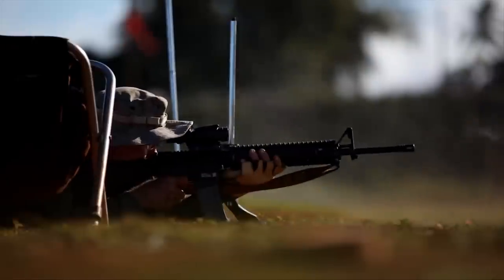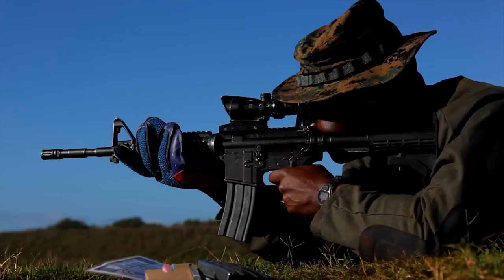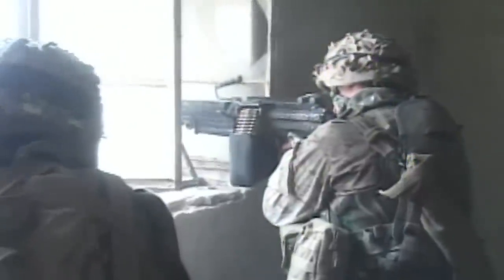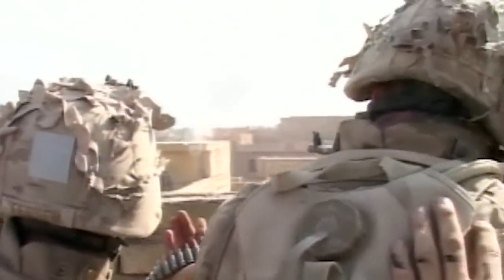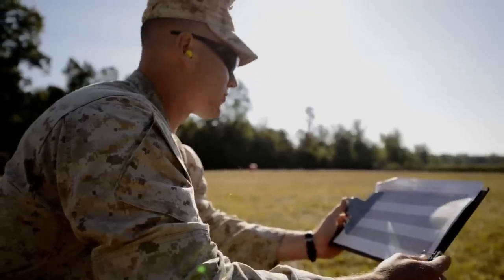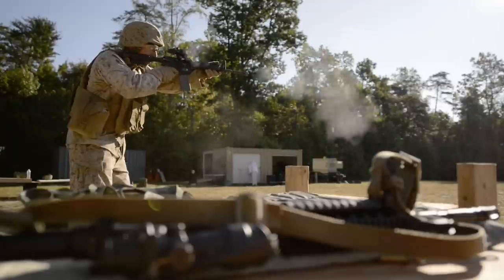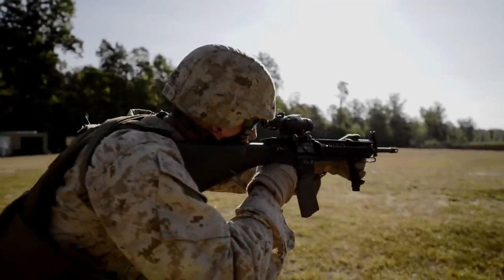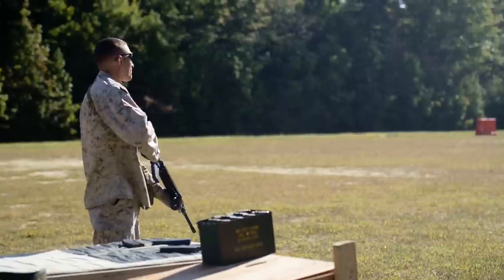Marine Warfighting Lab Experiment Hopes to Make Marines More Lethal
Senior Marine leaders have identified a deficiency in the ability of Marines to successfully engage moving hostile infantry personnel. As a result, the Marine Warfighting Lab conducted an experiment to identify the most effective technique to engage moving targets from Sept. 16 to 27, 2013 at Marine Corps Base Quantico, Va. The experiment was supported by the U.S. Army, Asymmetric Warfare Group, The Basic School and Weapons Training Battalion. (U.S. Marine Corps video Lance Cpl. Ally Beiswanger)

Additional footage provided by:
Sgt. Jimmy D. Shea
Cpl. Daniel Wetzel

Range Qualification File Footage by:
Cpl. Jeffrey Scarmazzi
Cpl. Jan Bender